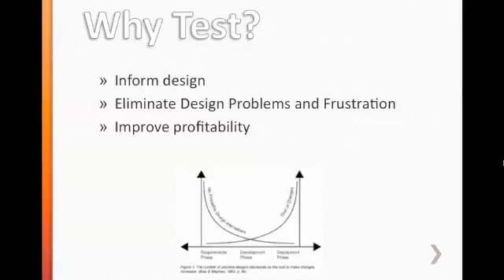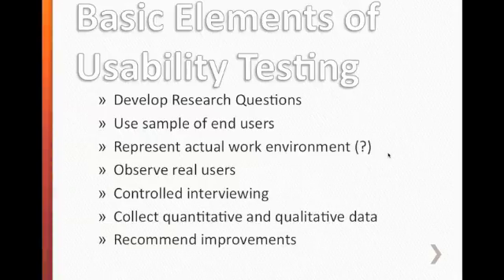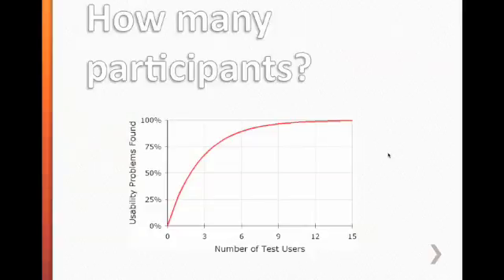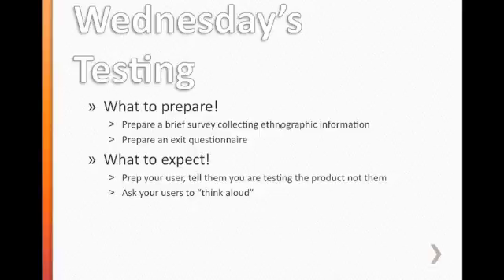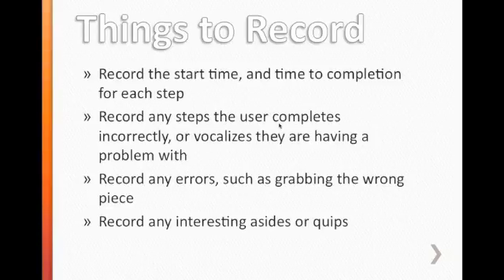Desktop Publishing and Usability3